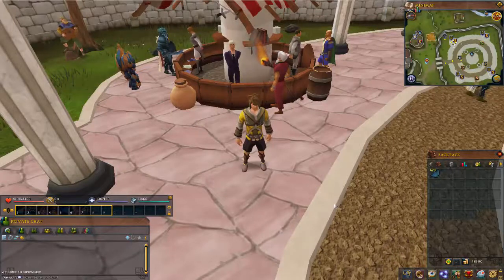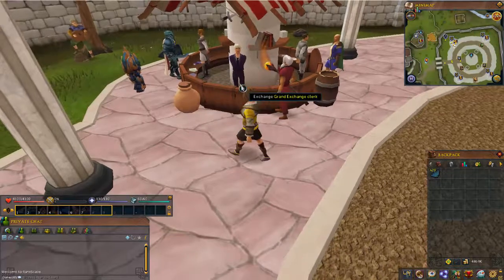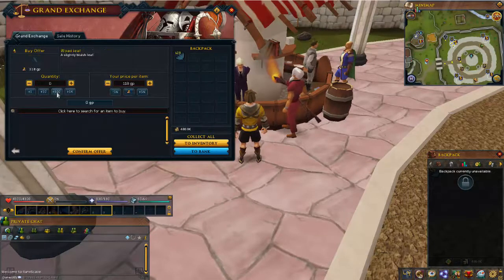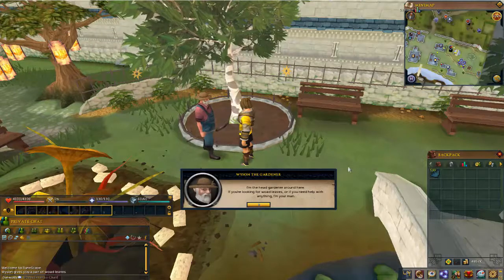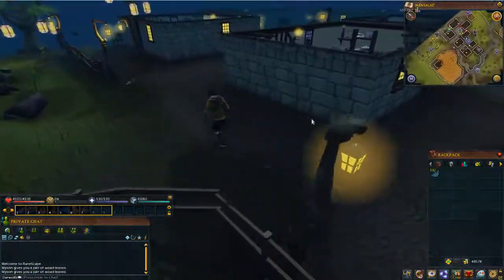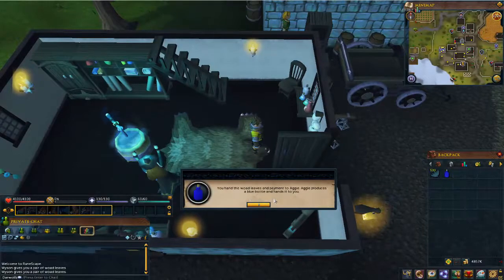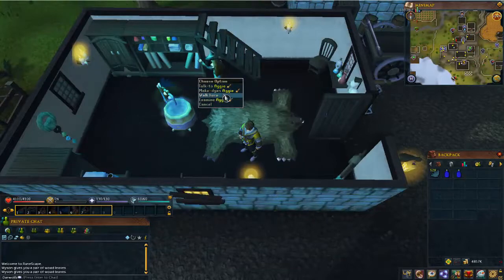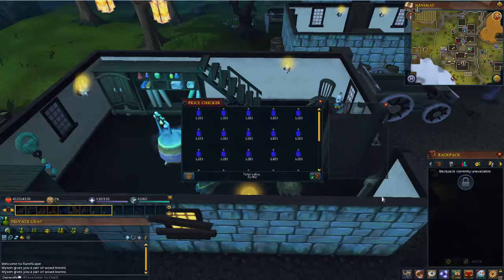RuneScape 3: New F2P Money Making Guide! No Requirements